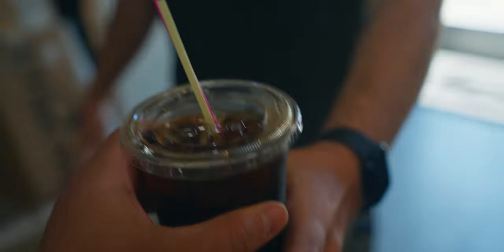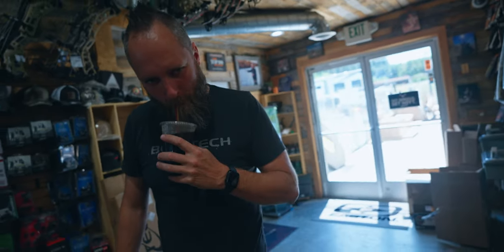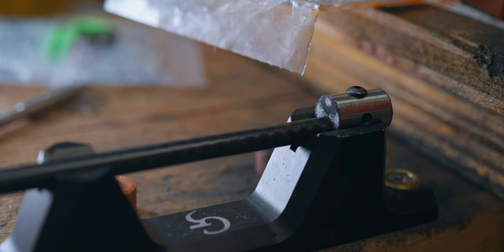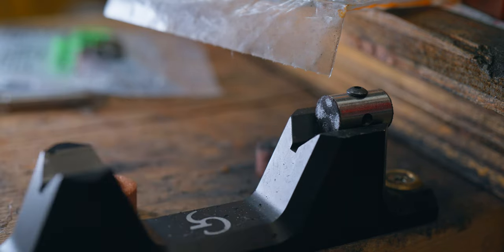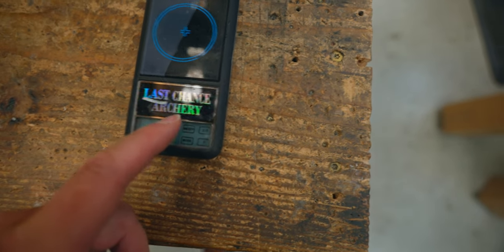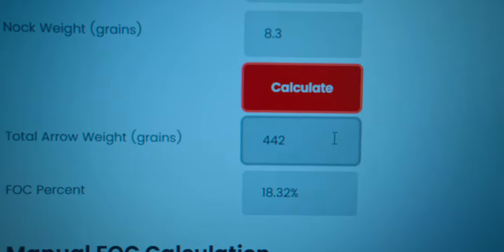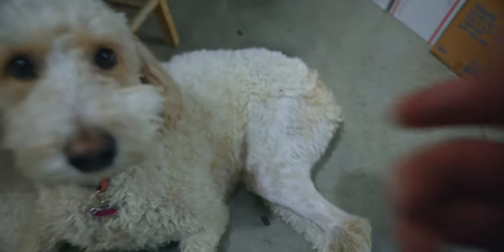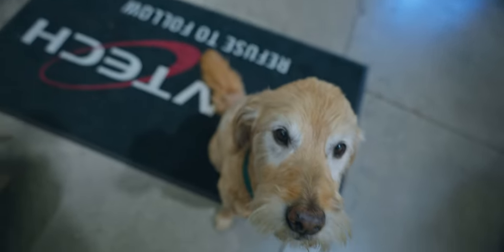Ultimate ARROW Build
Ultimate ARROW Build.. Tim Connor goes through the full arrow build process from top to bottom. Josh Jones @podiumarcher3447 gives a few pro tips from his lessons learned in the shop through the years. This is a complete custom arrow build from start to finish.